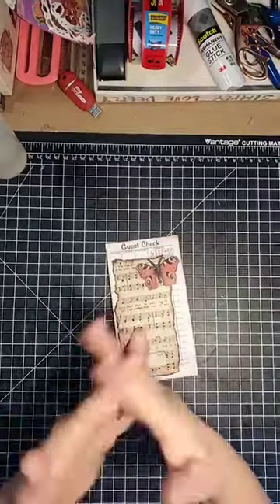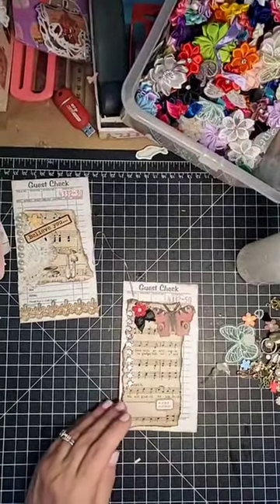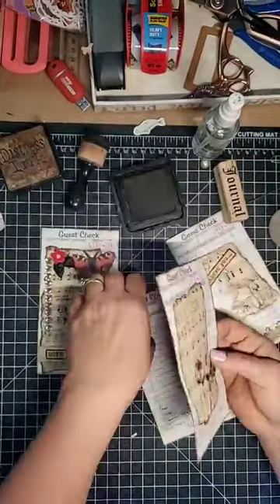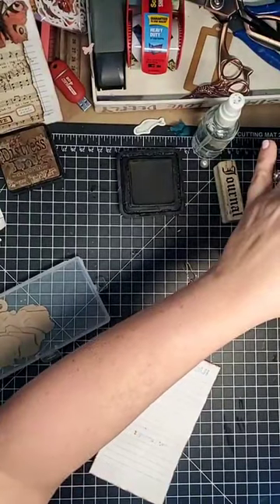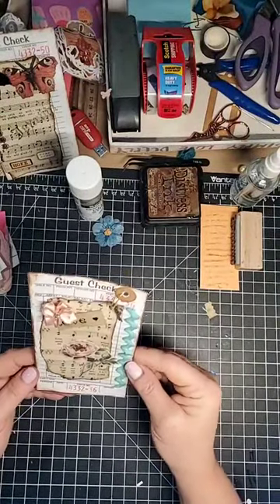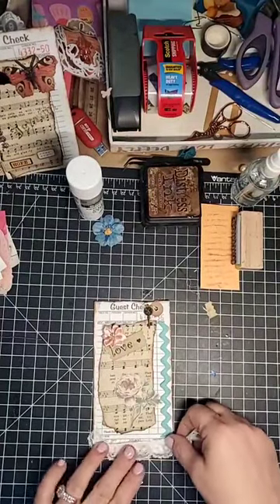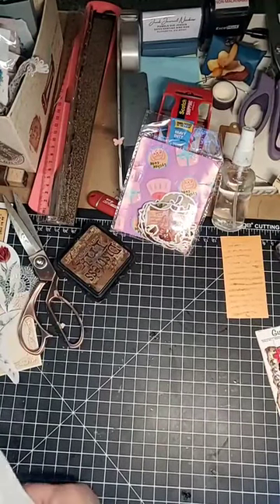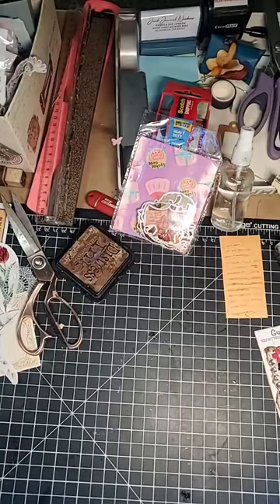Junk Journal Altered Guest Check Embellishments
Please join us on Facebook on Junk Journal Newbies and Junk Journal Marketplace.